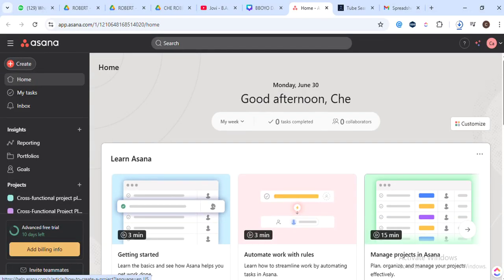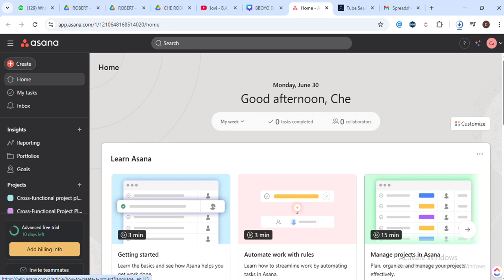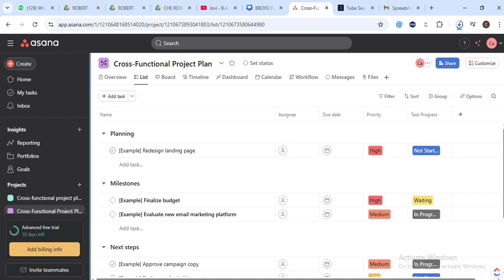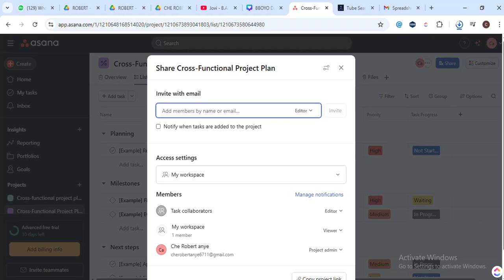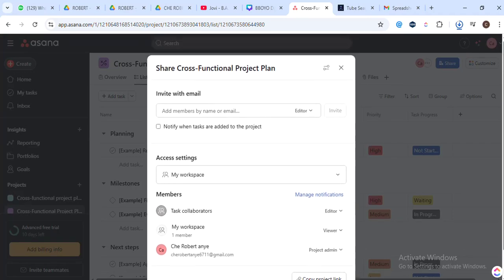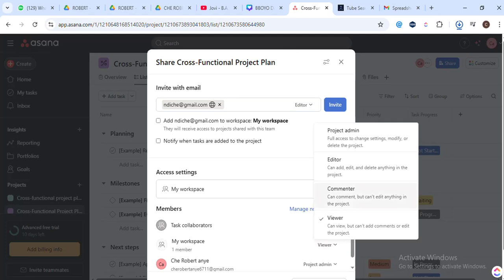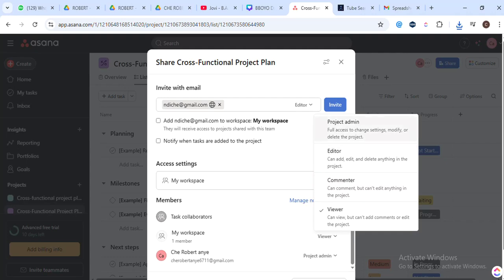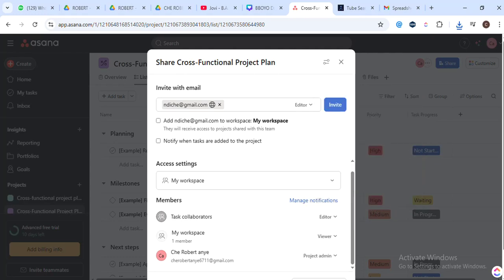How To Manage Guest Access On ASANA(Complete 2025 Guide)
Welcome to this comprehensive How to manage guest access on Asana (Complete 2025 Guide) tutorial! In this detailed guide, I'll walk you through everything you need to know about How to manage guest access on Asana (Complete 2025 Guide).

 What You'll Learn in This How to manage guest access on Asana (Complete 2025 Guide) Tutorial:
• Complete step-by-step instructions for How to manage guest access on Asana (Complete 2025 Guide)

Whether you're a complete beginner or looking to improve your skills, this How to manage guest access on Asana (Complete 2025 Guide) tutorial covers everything from basic concepts to advanced strategies. I've designed this guide to be easy to follow, practical, and immediately actionable.

 Why This How to manage guest access on Asana (Complete 2025 Guide) Tutorial is Different:

 Perfect for:
• Beginners who want to learn How to manage guest access on Asana (Complete 2025 Guide) from scratch

Questions? Drop them in the comments below! I read every comment and try to respond to as many as possible.

• Share with anyone who might benefit from learning How to manage guest access on Asana (Complete 2025 Guide)